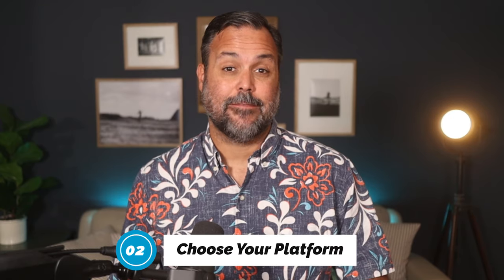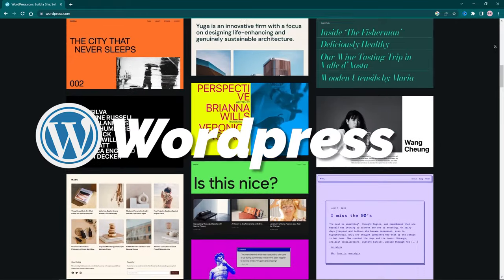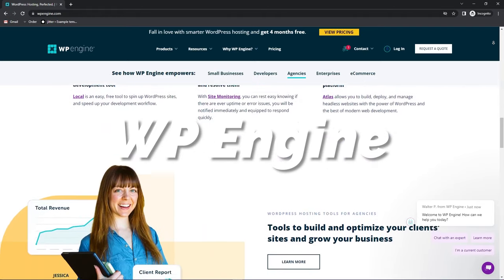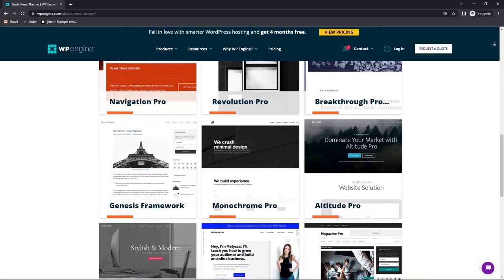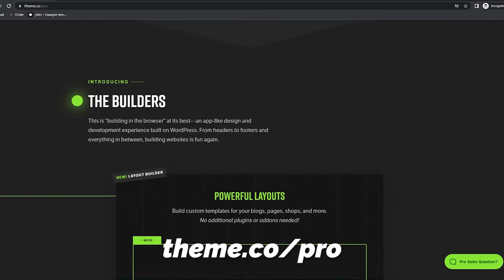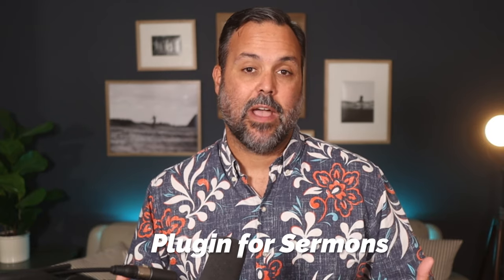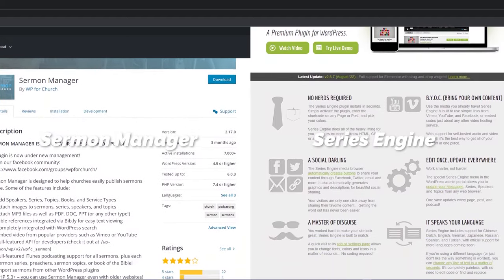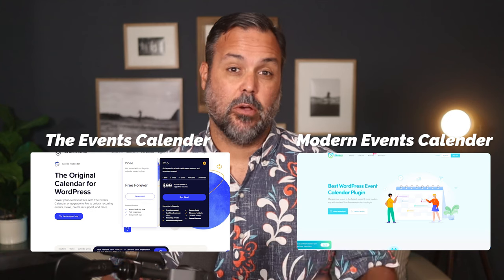How to Build a Church Website in a DAY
Can you really build a church website in one day?

In this video, we'll talk through everything you need to know step by step to build your church website using the popular WordPress platform.

WordPress is one of the most popular and affordable web builders out there, and it's perfect for the top church websites. We'll show you how to choose a web builder, customize your website, add branding, and more.

By the end of this video, you'll know how to build a church website that looks great and functions perfectly!

This video has all the tips, tricks, and options we recommend for church websites.

0:00 Intro
0:22 Step 1 Choose Your Domain
0:59 Step 2 Choose Your Platform
1:32 Step 3 Choose Your Host
2:08 Step 4 Choose Your Theme
2:38 Step 5 Choose Your Plugins
4:09 Step 6 Build Your Pages
4:53 Step 7 Writing Content
5:39 Step 8 Creative Assets
6:17 Step 9 Pointing Your Domain To Your Website